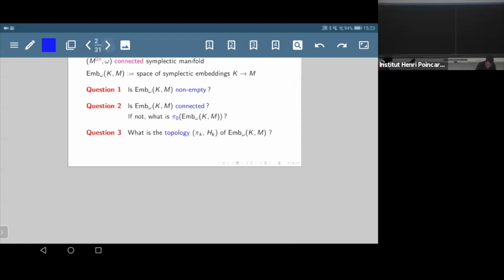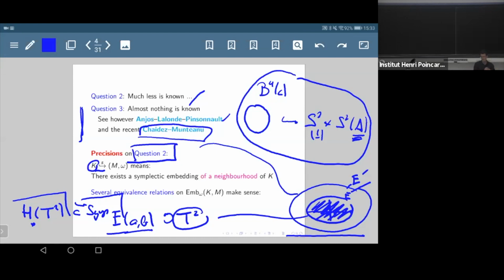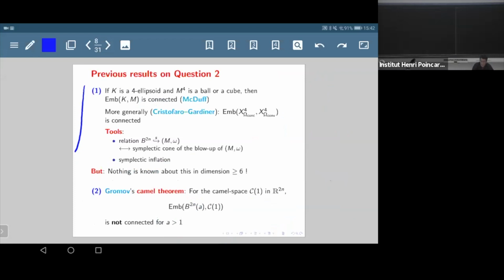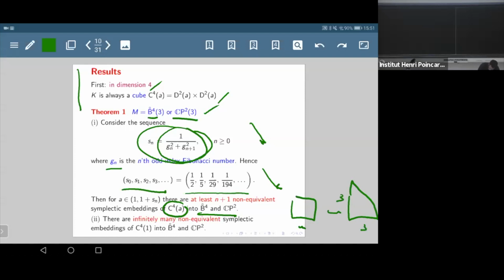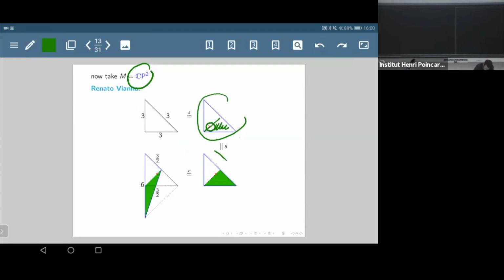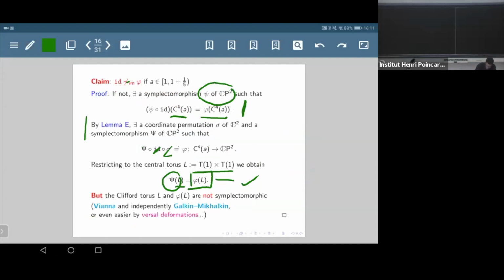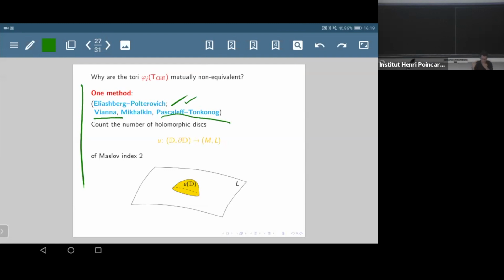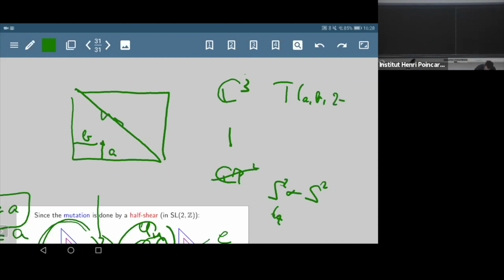Symplectically knotted cubes - Felix Schlenk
Topic: Symplectically knotted cubes
Speaker: Felix Schlenk
Date: July 02, 2021

While by a result of McDuff the space of symplectic embeddings of a closed 4-ball into an open 4-ball is connected, the situation for embeddings of cubes C4=D2×D2 is very different. For instance, for the open ball B4 of capacity 1, there exists an explicit decreasing sequence c1,c2,…→1/3 such that for c less than ck there are at least k symplectic embeddings of the closed cube C4(c) of capacity c into B4 that are not isotopic. Furthermore, there are infinitely many non-isotopic symplectic embeddings of C4(1/3) into B4.

A similar result holds for several other targets, like the open 4-cube, the complex projective plane, the product of two equal 2-spheres, or a monotone product of such manifolds and any closed monotone toric symplectic manifold.

The proof uses exotic Lagrangian tori.

This is joint work with Joé Brendel and Grisha Mikhalkin.